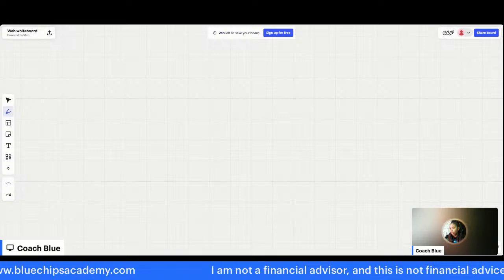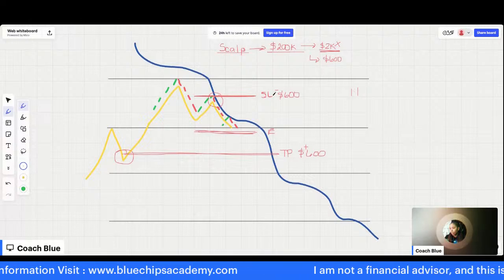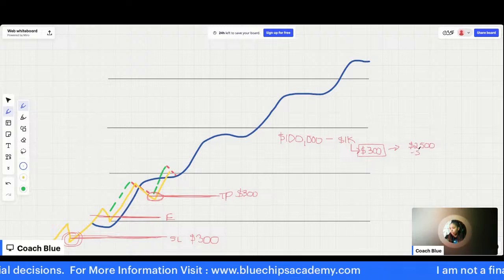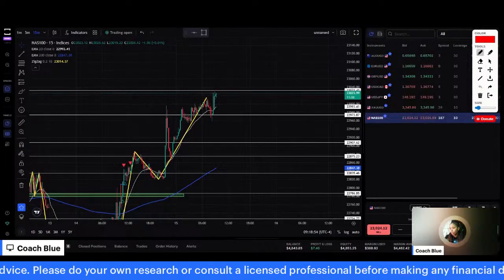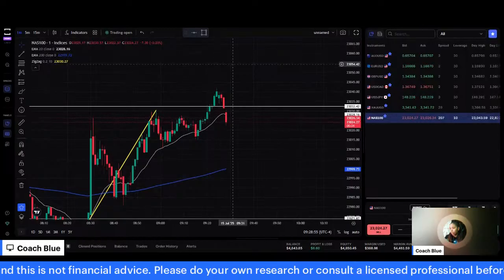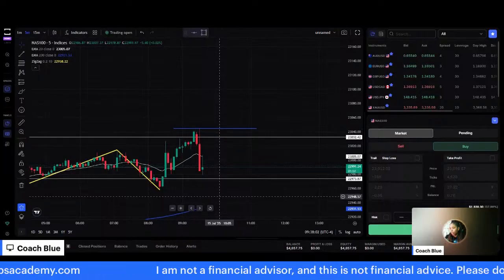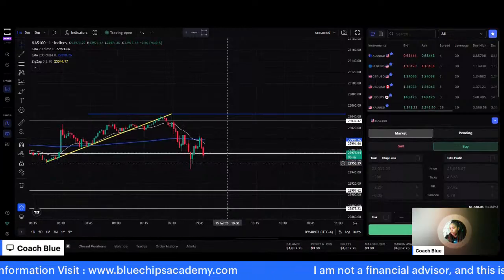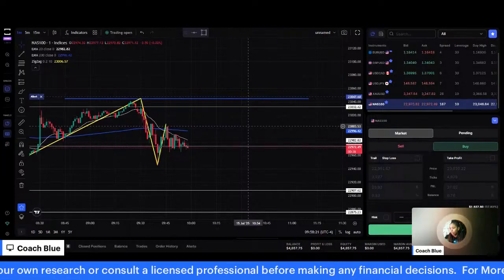Live Futures/Forex Trading with Coach Blue